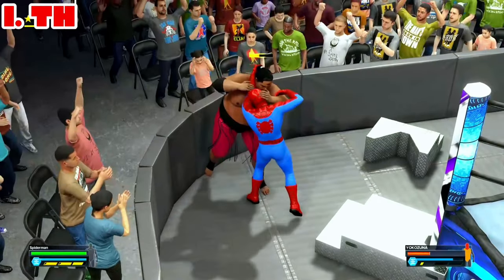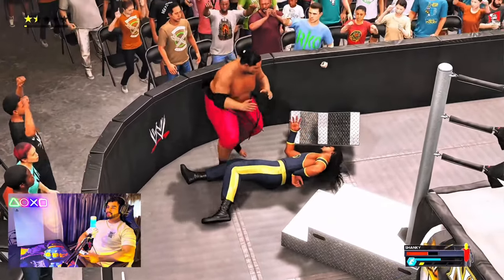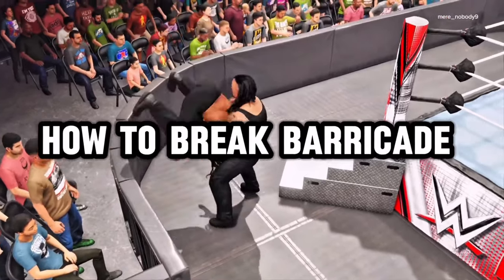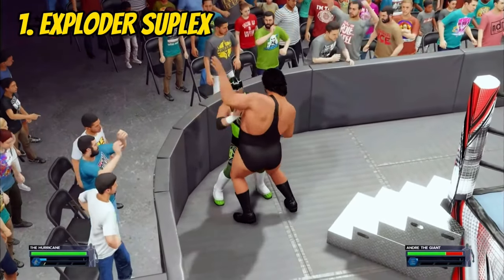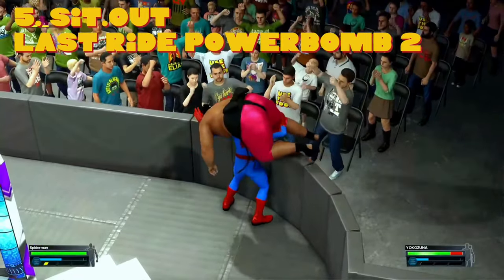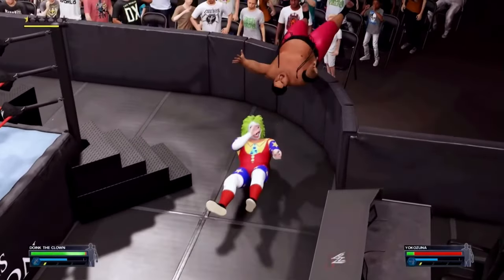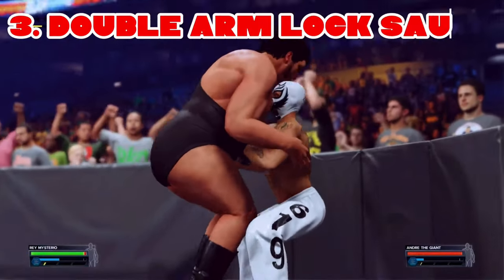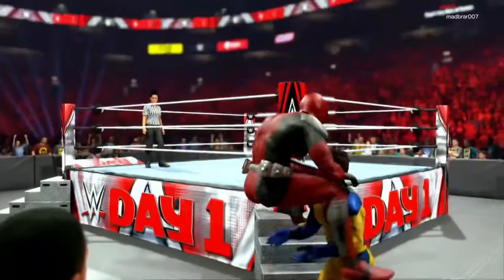how to break the barricade in wwe 2k24|wwe 2k25